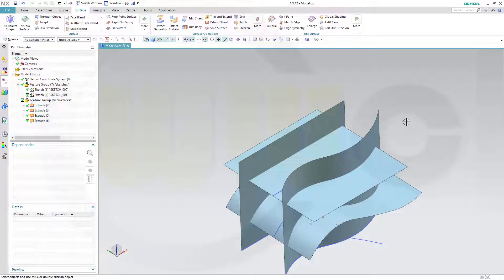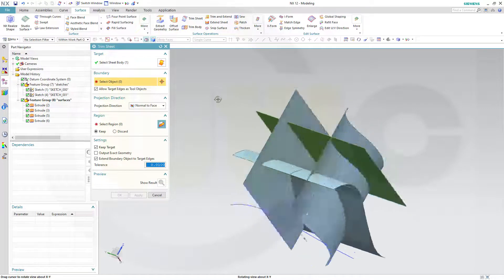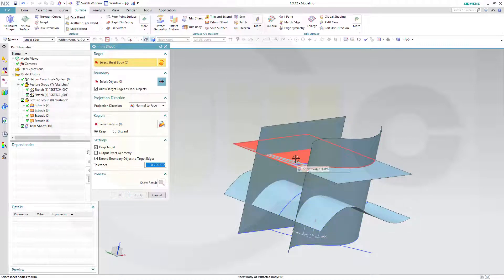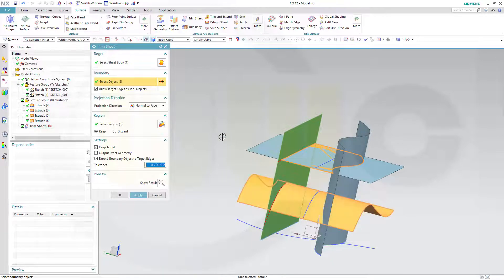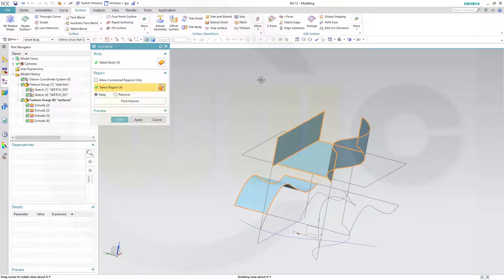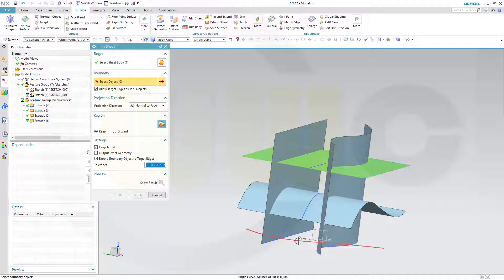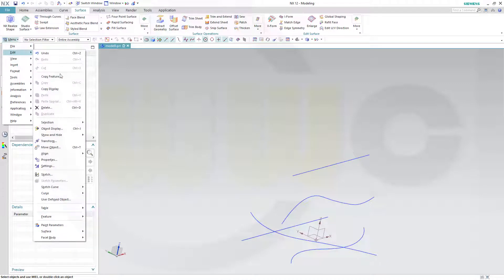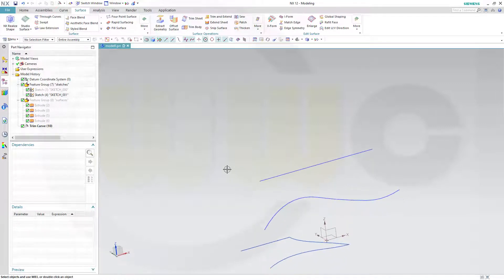Trim Sheet & Combine - Siemens NX 12 Training - FAQ Shorts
The comands in siemens nx are trim sheet ( = split) and combine (= trim) - enjoy! For better a overview regarding my youtube videos - head over to my blog.

Siemens NX
Surface Modelling / Flächenkonstruktion
SolidWorks
Surface Modelling / Flächenkonstruktion
Onshape
Drafting / Zeichnungen